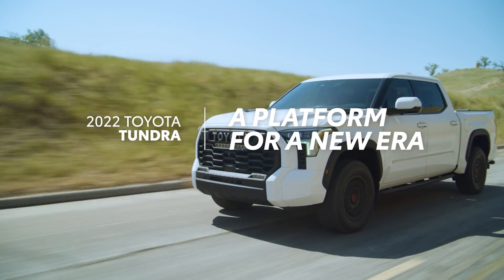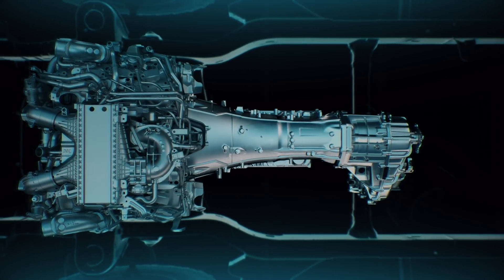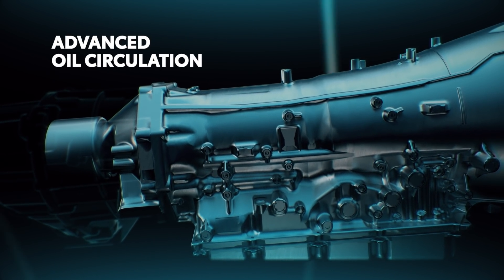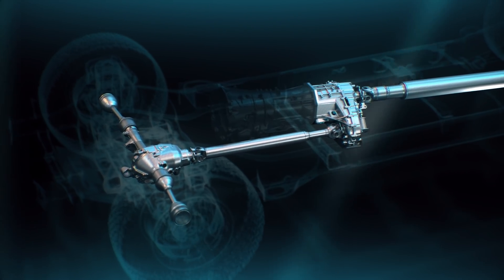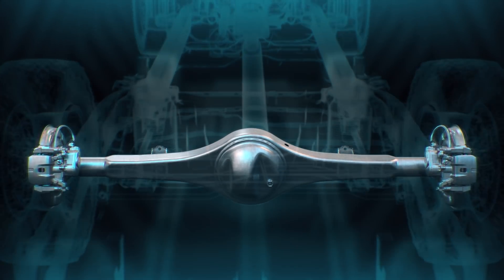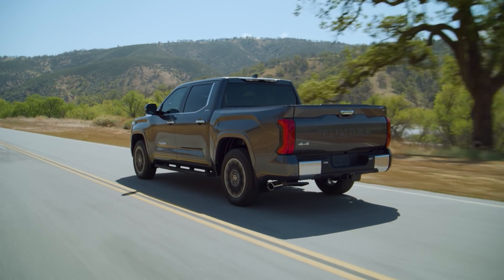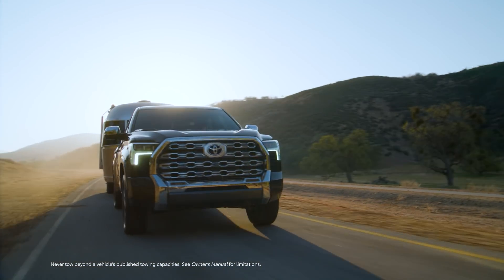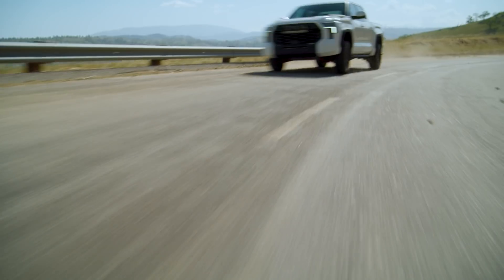Inside 2022 Tundra's Engine Power | Powertrain Part 3 | Toyota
With the all-new 2022 Tundra, Toyota's legendary truck expertise has entered a whole new generation. This incredible truck rewrites the book on what a full-size pickup can be. In this video, we'll learn what it takes to get Tundra's incredible engine power to the ground.

0:00 Inside 2022 Tundra's Engine Power
0:40 What is Tundra's transmission like?
1:49 Can I go off-roading with the Tundra?
3:06 What are Tundra's advanced features?

In this three part video series, Toyota provides a closer look at the amazing engineering that powers Tundra.